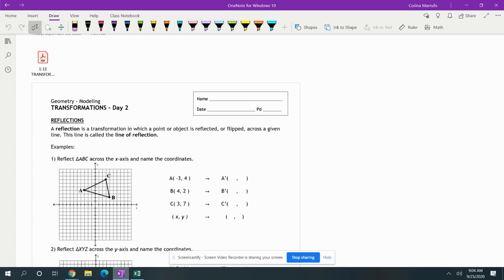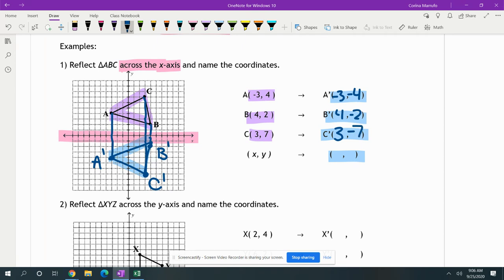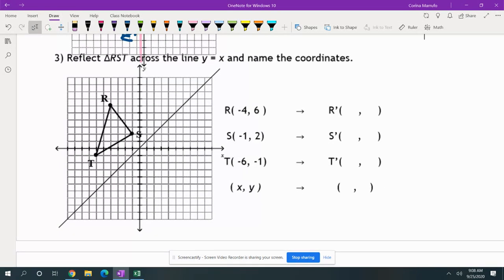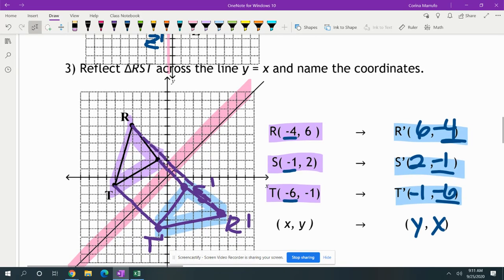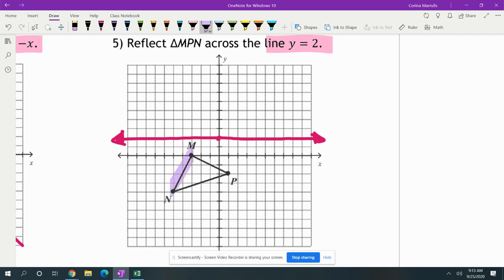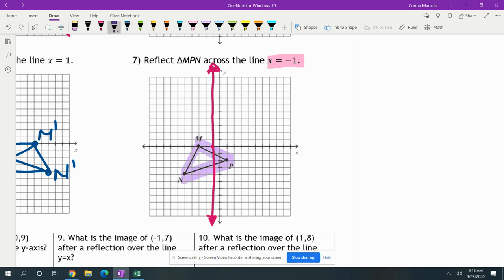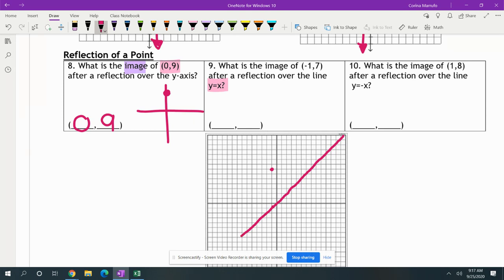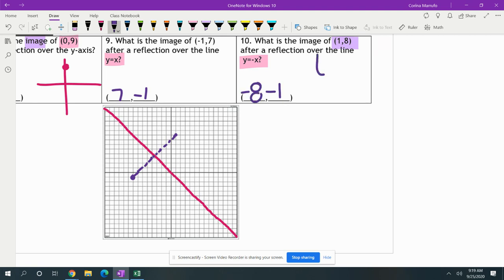Transformations Day 2 Reflections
Today we will be working on Reflections of geometric figures and points.